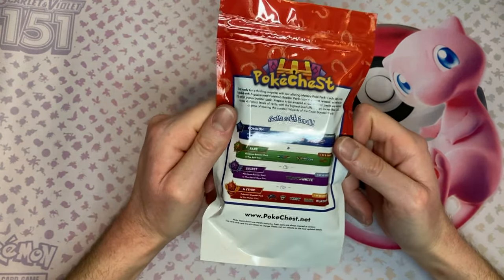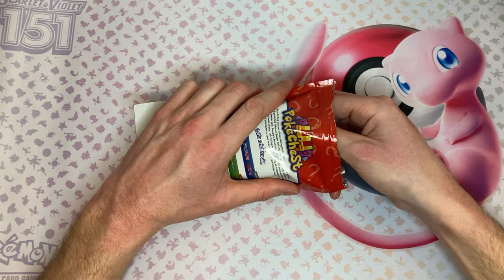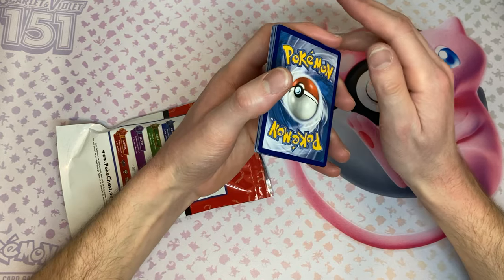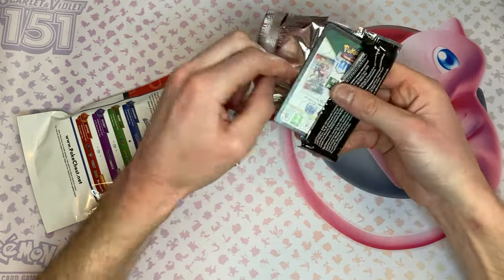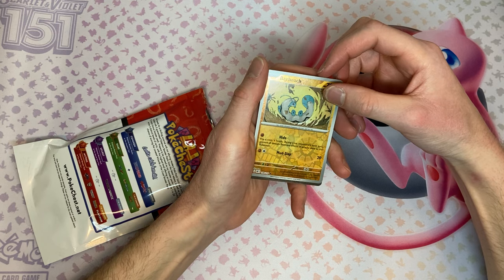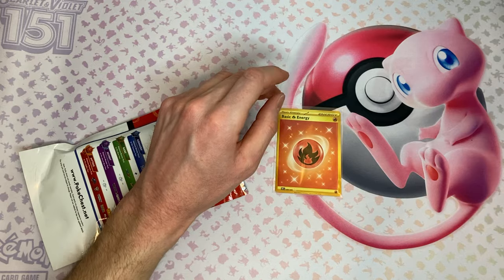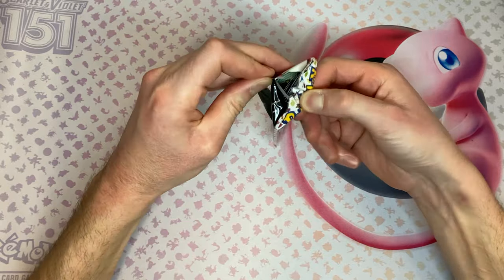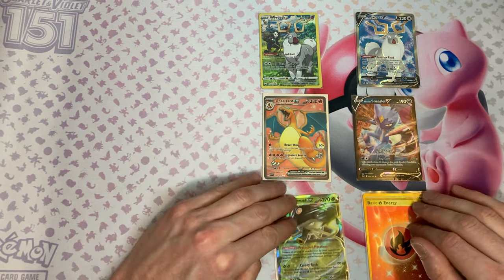Pokechest mystery packs are glitched, every pack was a jackpot pull!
LINK TO BECOME A MEMBER ON MY YOUTUBE CHANNEL!

Bought pokechest mystery packs but lets see if these are legit or just another scam, also curious to see how they compare to pokerevs  packs!

🚨Next giveaway at 7,750 YT subscribers 🚨 on my YouTube channel live (link in bio) on my YouTube channel live (link in bio) Will be giving away free pull box pulls, 30 pack God packs and slabs to lucky YouTube subscribers!!! Make sure to subscribe to have a chance!!!  on my YouTube channel live (link in bio) Will be giving away free pull box pulls, 30 pack God packs and slabs to lucky YouTube subscribers!!!

LINKTREE LINK:

Linktr.ee/pokemon_drama

LINK FOR REDDIT:

Reddit.com/user/pokemon_drama